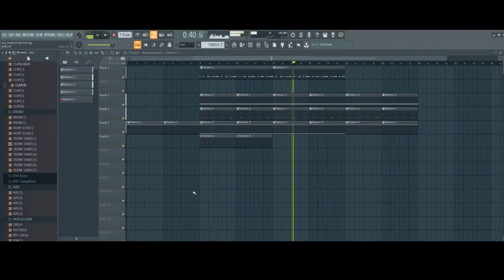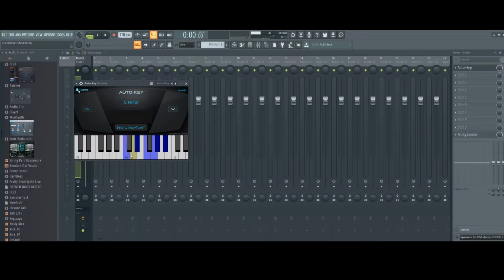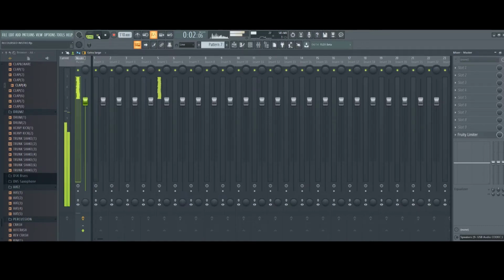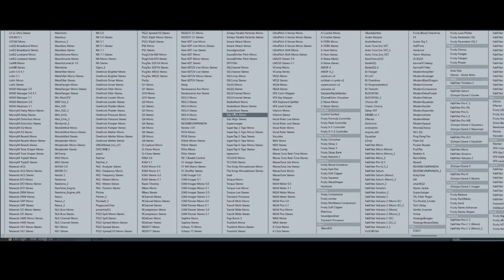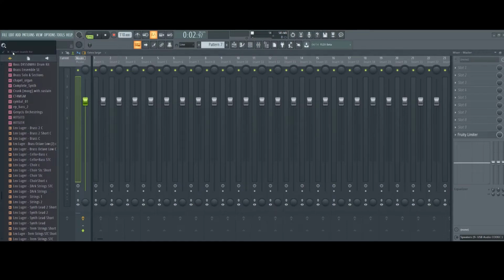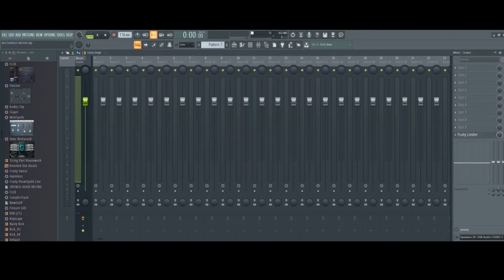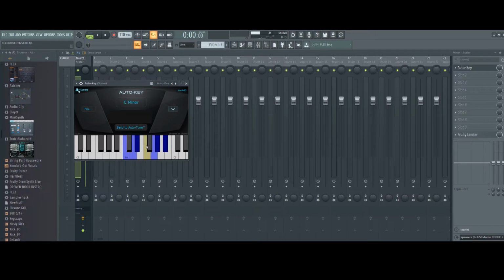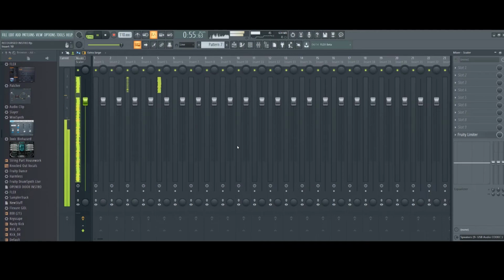HOW TO FIND ANY KEY/SCALE FOR YOUR BEAT SONG OR TO USE AUTOTUNE!!!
If you want to find the note key to any song beat ect to use autotune or add onto the project this is the video for you!!!